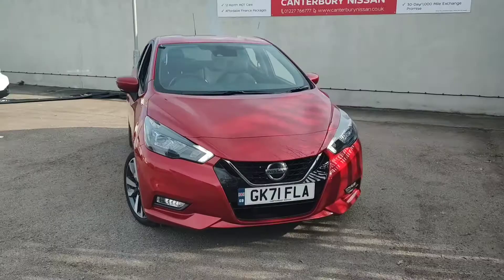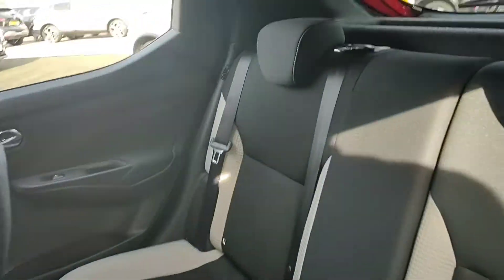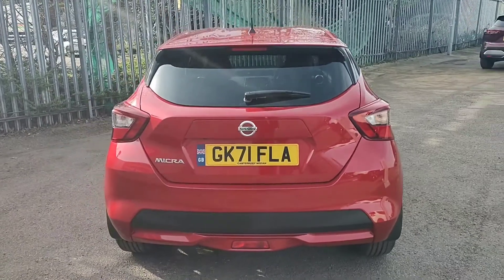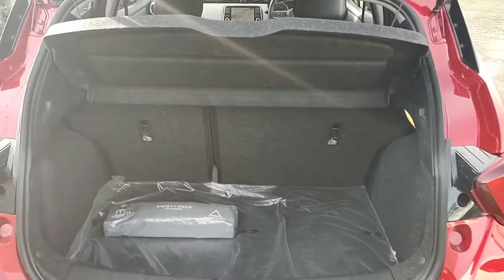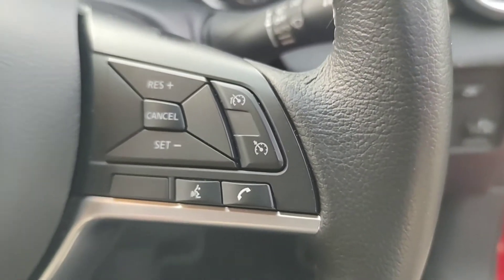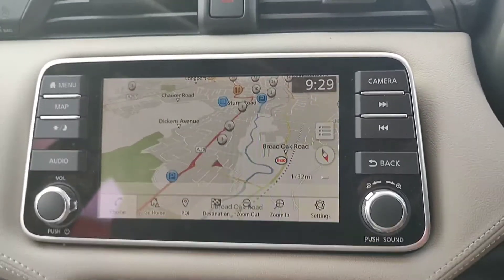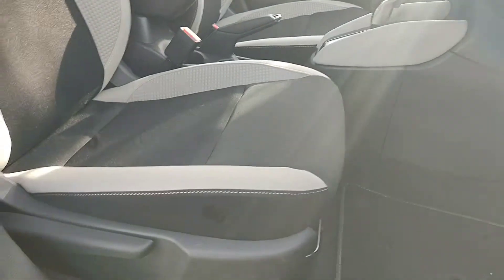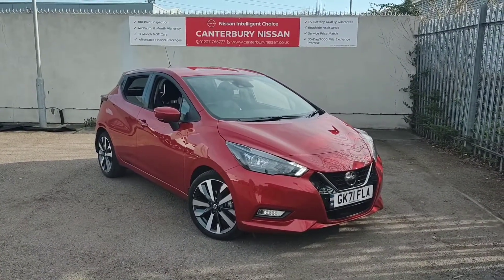GK71 FLA Nissan Micra Tekna CVT 92ps